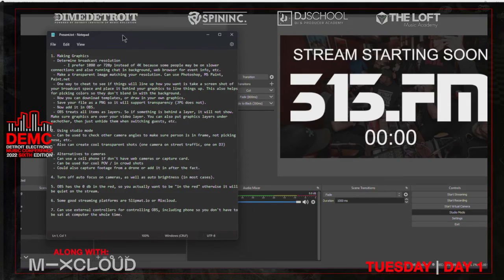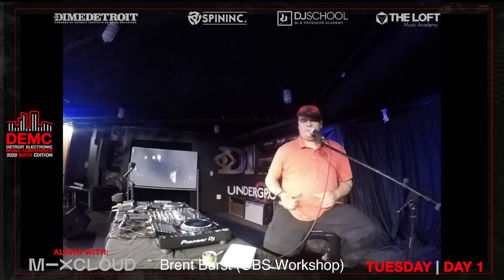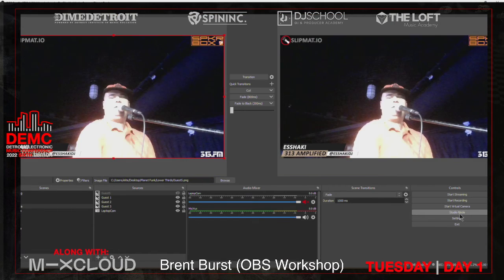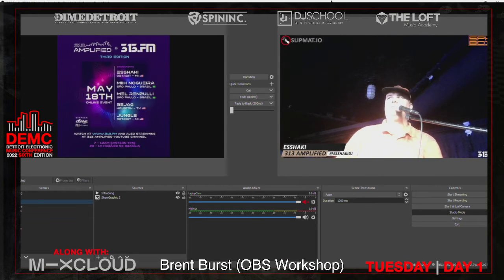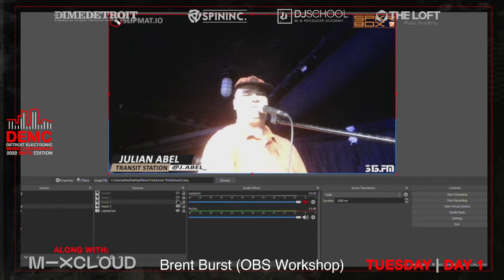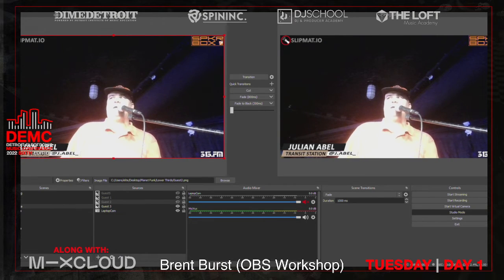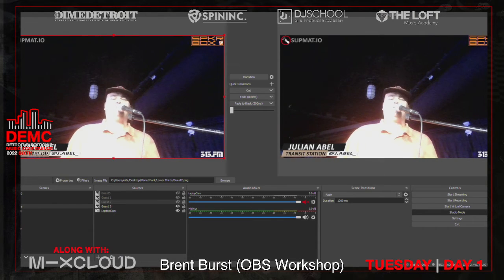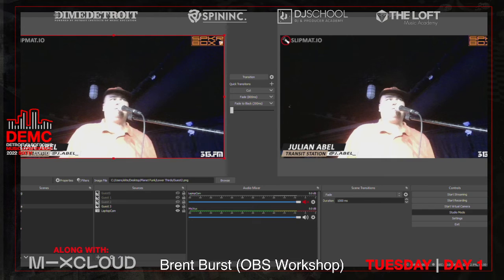Day1: Brent burst obs workshop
Brent Burst will show how you can work with OBS for your streamings.